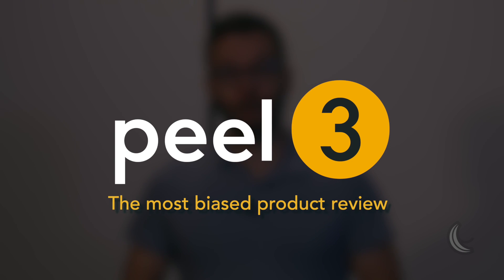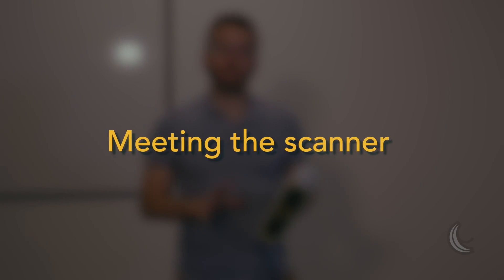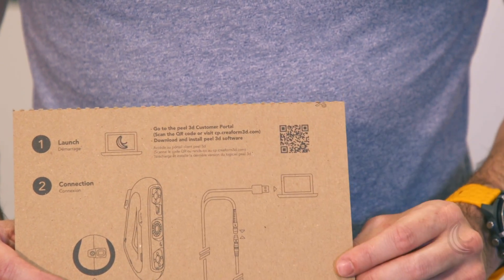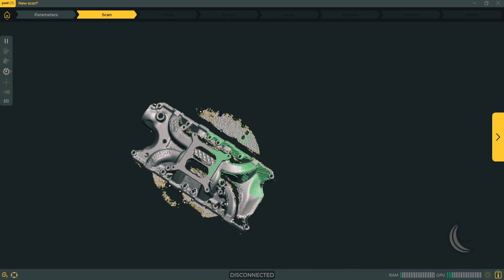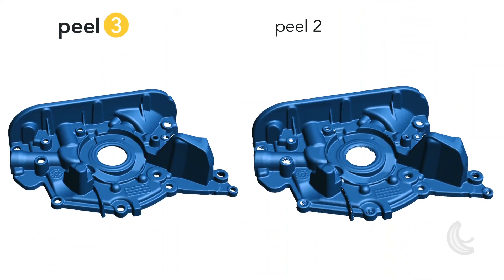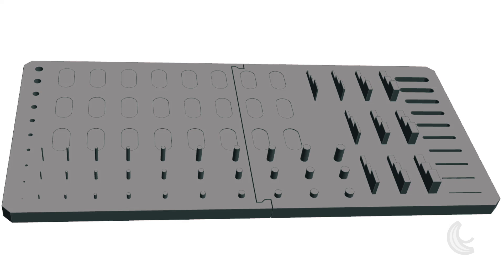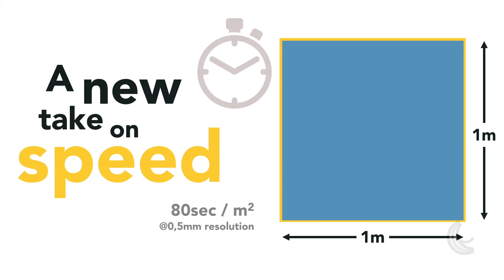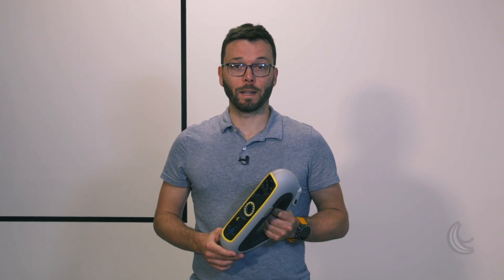peel 3 : The most biased product review!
In this absolutely biased video, we take a moment to introduce the new peel 3. We highlight all the features that make us proud of this brand-new, game-changing 3D scanner.

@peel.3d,